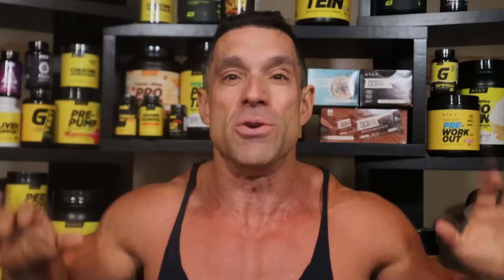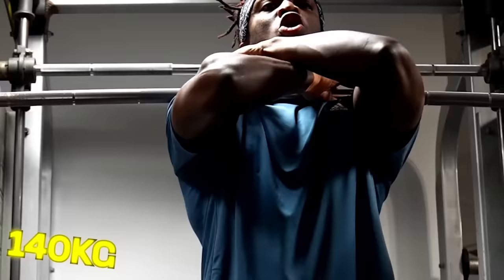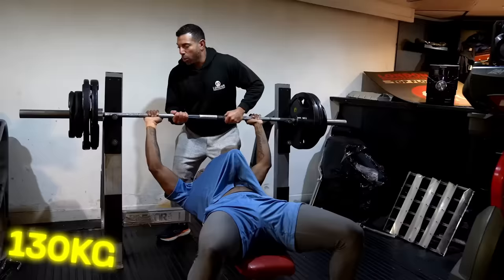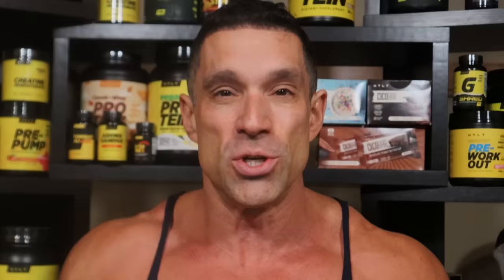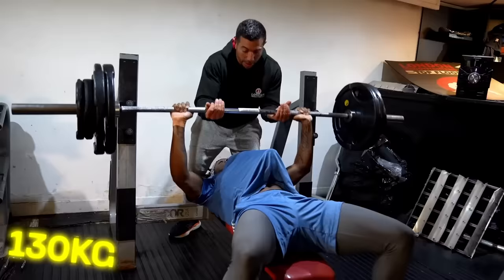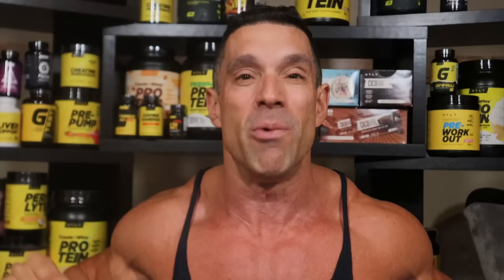KSI || No Knowledge, Strength, Or Integrity In The Gym